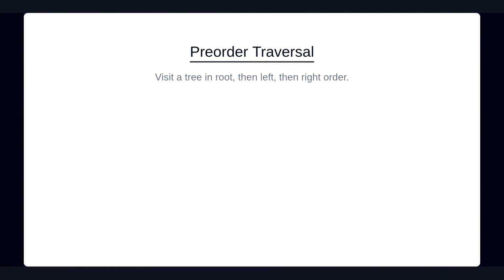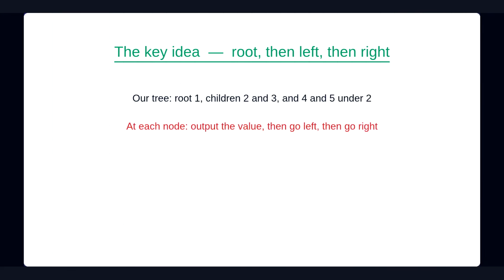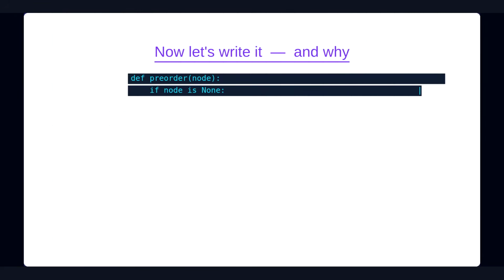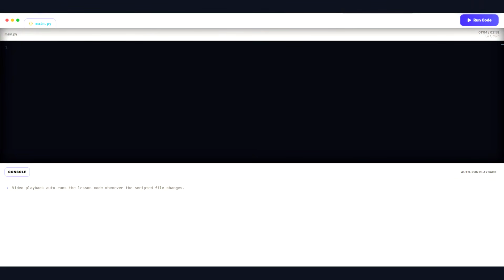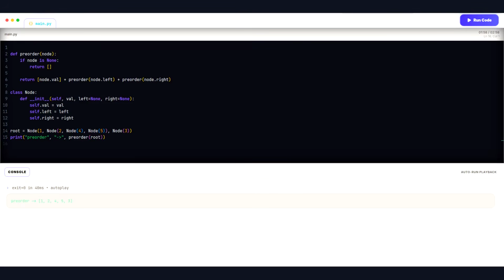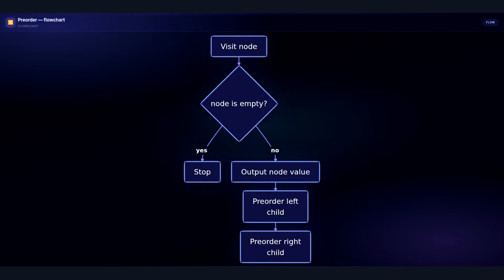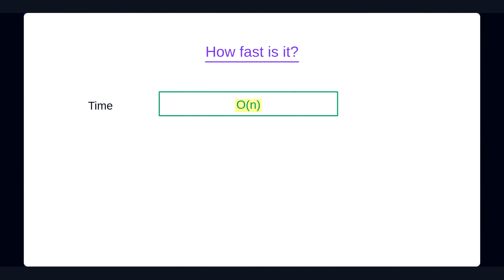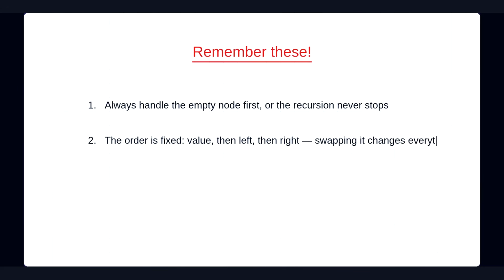#76 · Preorder traversal — Visualized with Live Code | DSA for Beginners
Preorder traversal — Visit a binary tree in root → left → right order. We build the intuition first, then write it in clean, runnable Python. Perfect if you're starting Data Structures & Algorithms. 🚀

📚 In this lesson • The intuition behind the problem • The approach / pattern: DFS • Writing the solution in Python, line by line • Time & space complexity — why it's efficient • Common mistakes to avoid